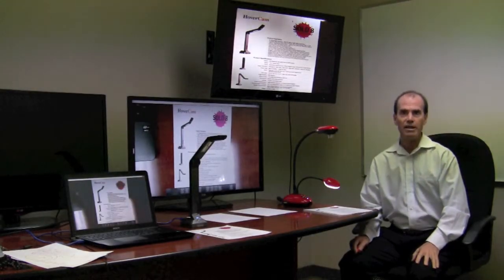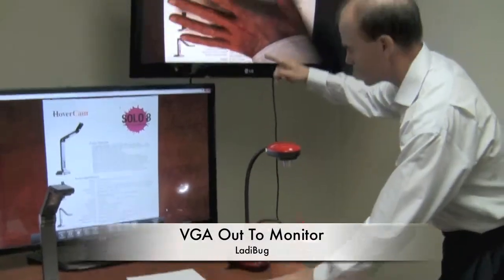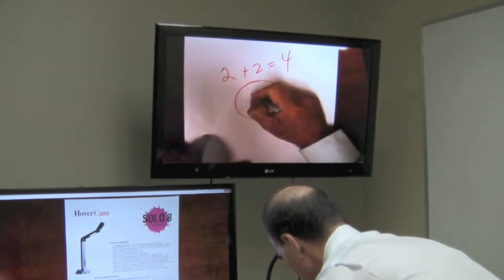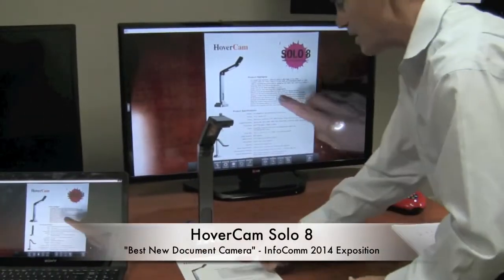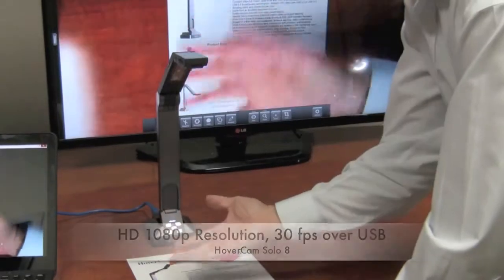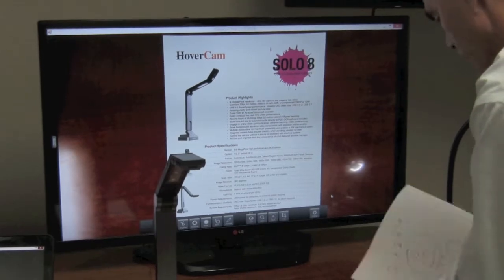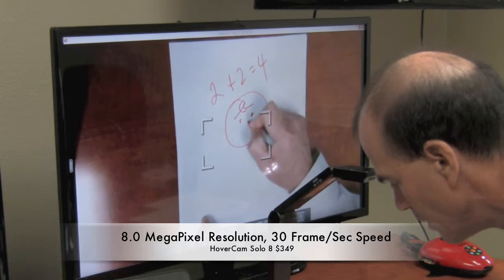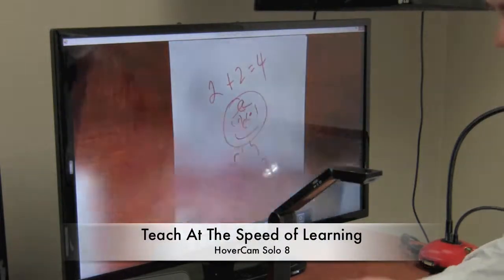HoverCam Solo 8 vs Lumens DC162 LadiBug Document Camera Comparison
Which document camera has a better image? The HoverCam Solo 8 with 8 MegaPixel resolution and a 30 frame per second refresh rate, or the LadiBug? The LadiBug outputs video through a VGA connector directly to the display - can the HoverCam keep up outputting video over USB? See for your self and decide. With HoverCam, teaching is fun again.